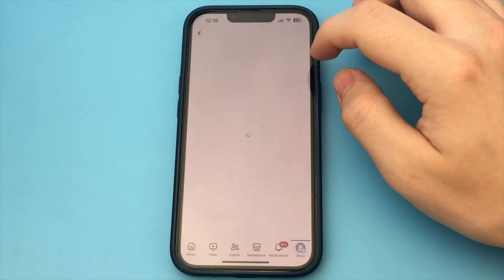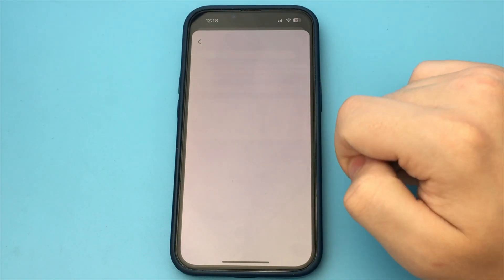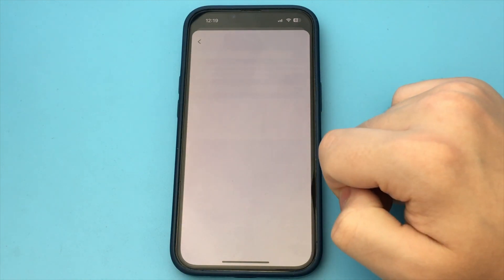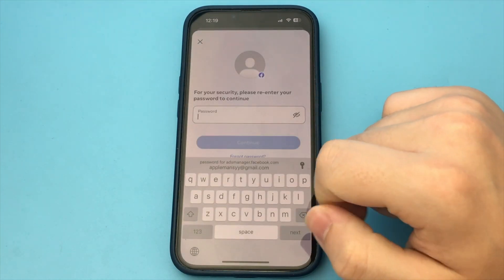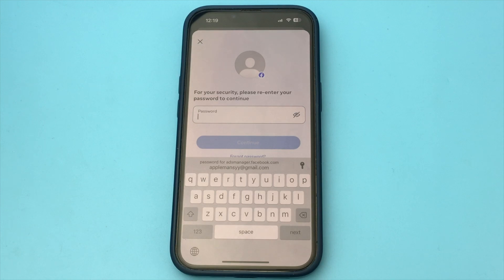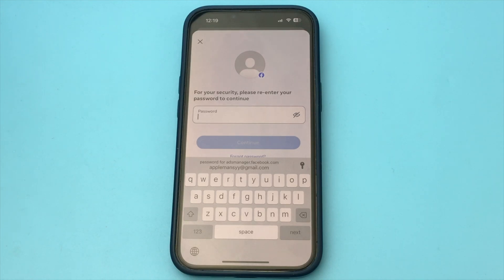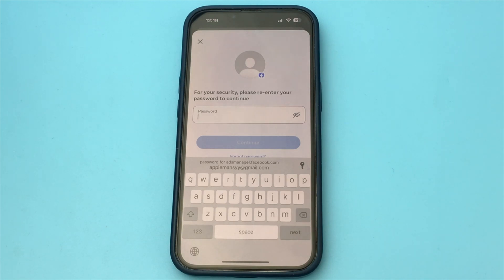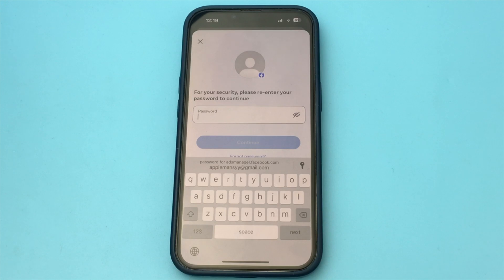How to Deactivate Account on Facebook | Full Guide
In this video I showed Deactivate Facebook Account!